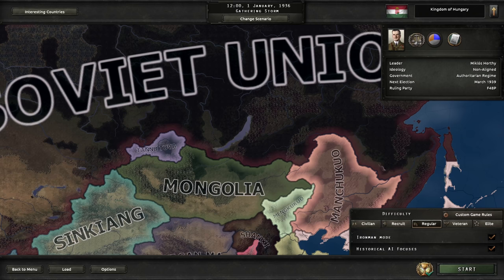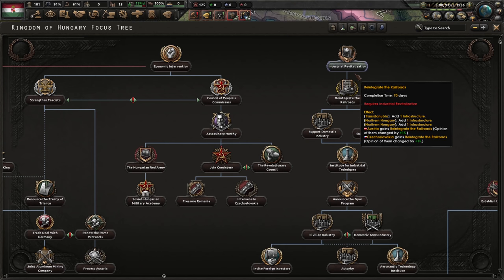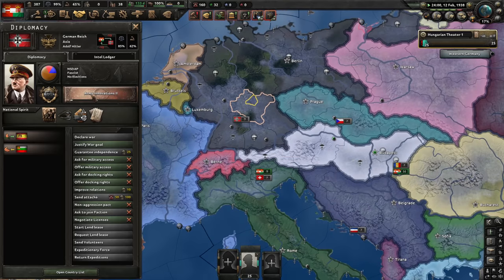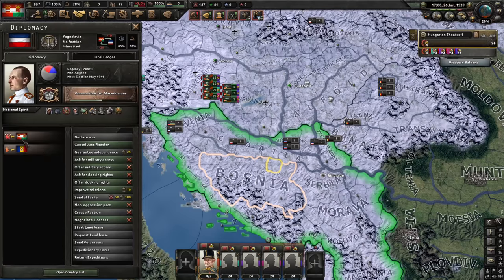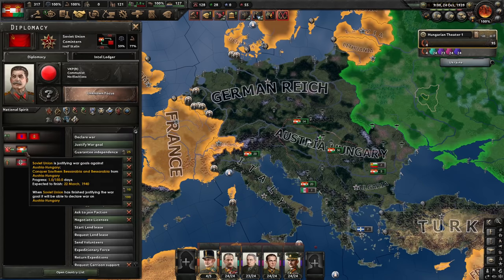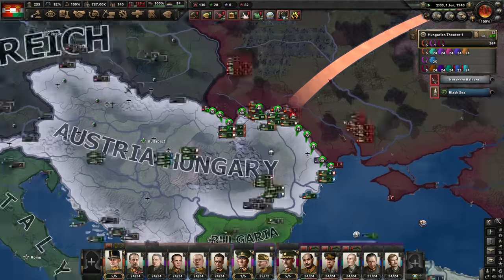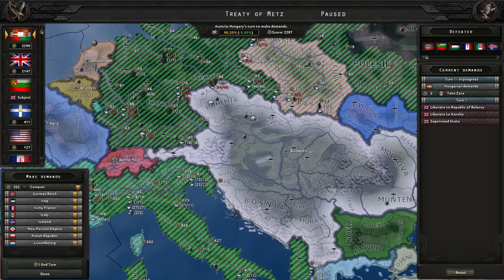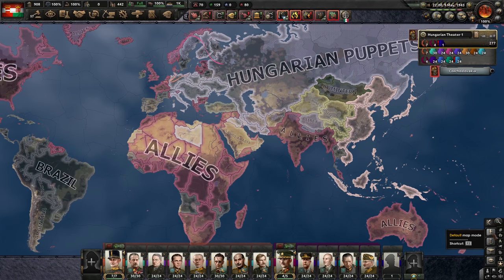Habsburgs Everywhere in No Step Back - Hungary remakes Austro-Hungary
Install Raid for Free ✅ IOS/ANDROID/PC and get a special starter pack 💥 Available only for the next 30 days.

We will play as Hungary and remake the Austro-Hungarian Empire. Let's see how viable it is in No Step Back.
Rules:
- Play as Hungary
- Beat people up
- Ironman
What did I do wrong, what did I do right? What should my next challenge be, if any.
Hearts of Iron IV austria-hungary challenge.
hoi4 austria-hungary challenge
hoi4 challenge
Hearts of Iron IV austro-hungarian empire challenge